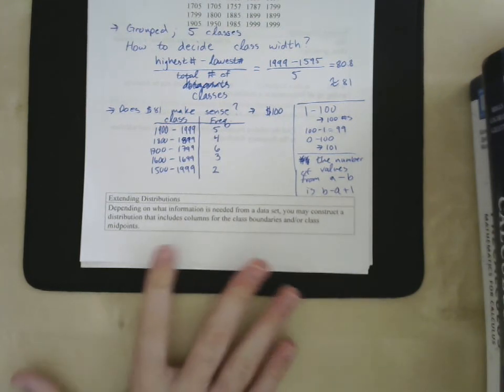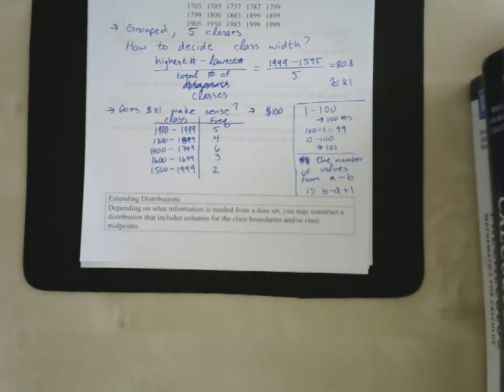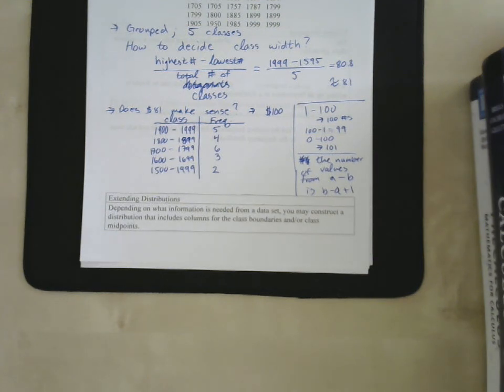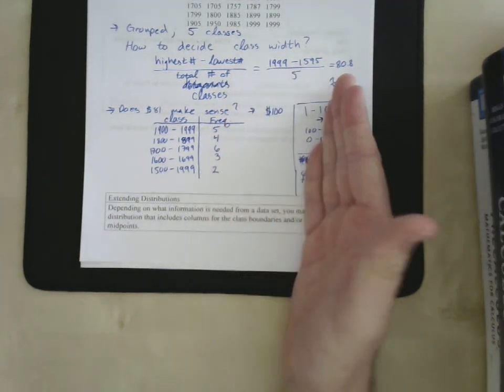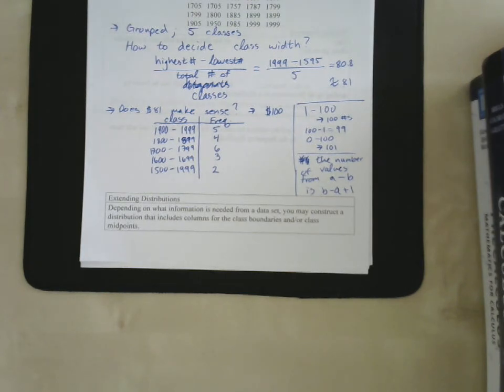M119: 2.1 Frequency Distributions Part 1